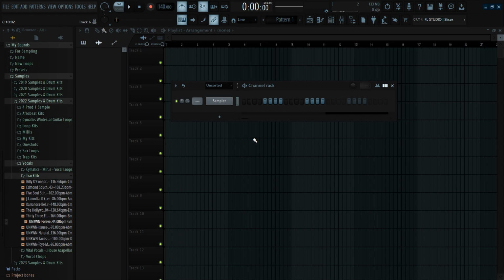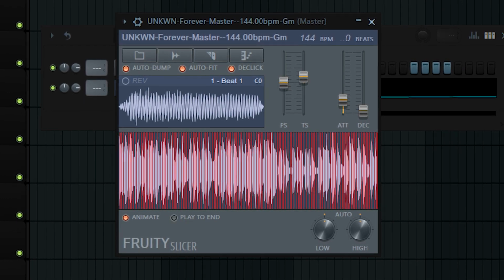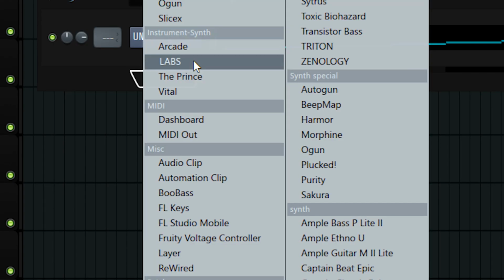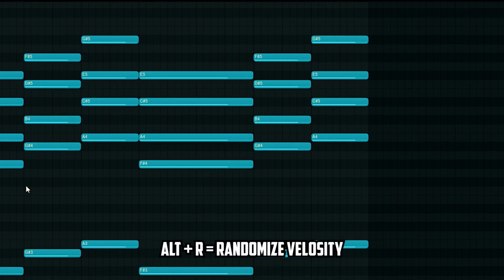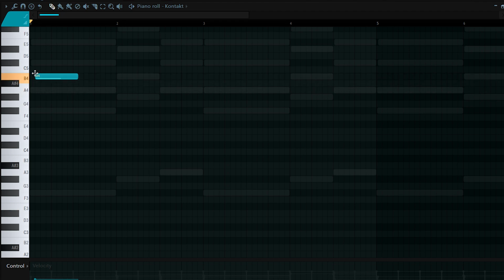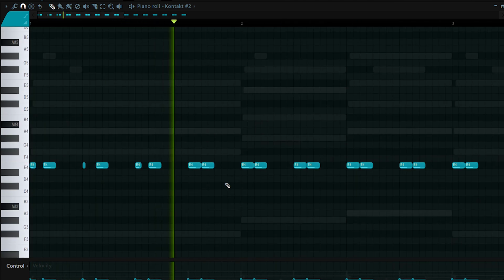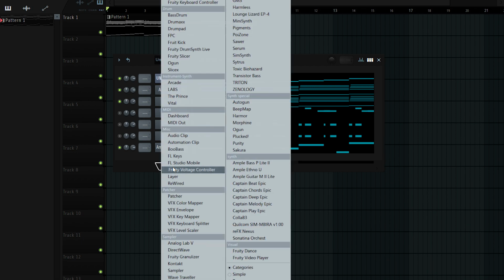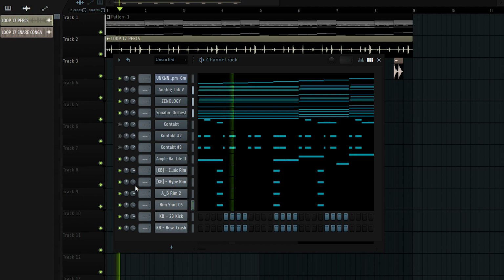How To Flip Samples Into Afrobeats In Fl Studio | Sampling Tutorial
This sampling tutorial will show you how to flip samples into afrobeats like a pro in Fl Studio in 2023.

(Tags Ignore)
how to make afrobeat
how to make afrobeat from scratch
how to make afrobeat in fl studio 20
how to make afrobeat fl studio
how to make afrobeat fl studio 20
how to make wizkid type beat
how to make burna boy type beat
how to make afrobeat 2022
how to make afrobeat type beat
how to make afrobeat in 2022
how to make guitar beats
how to make guitar afrobeats
how to make fireboy type beat
how to make rema type beat
how to make wande coal type beat
how to make vibey guitar afrobeats